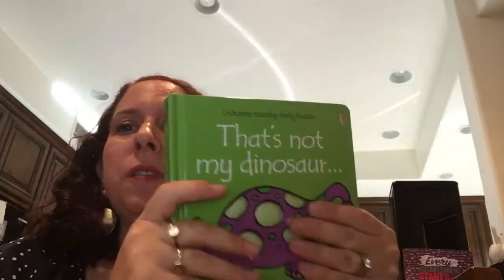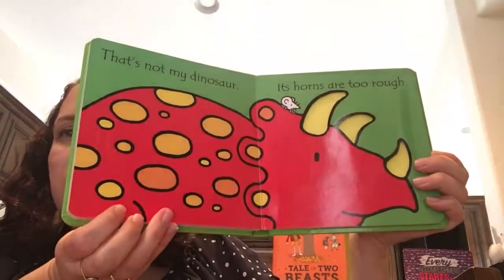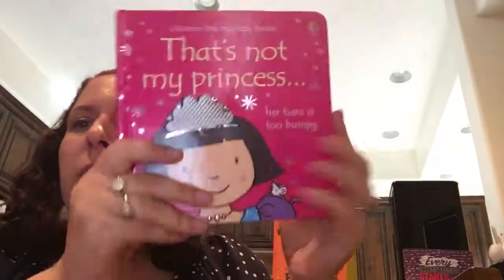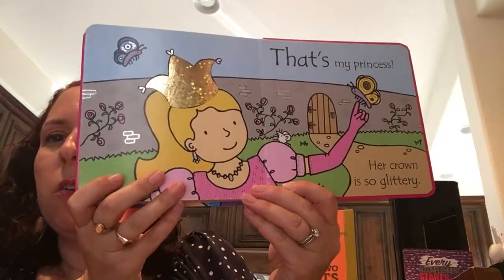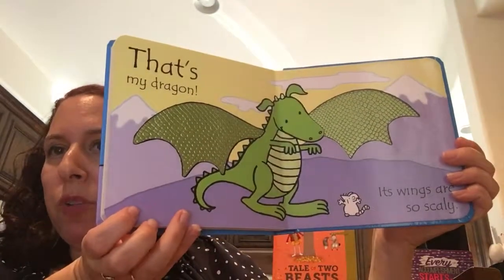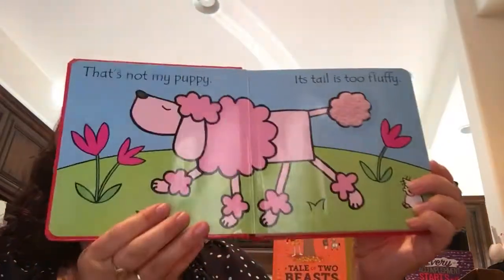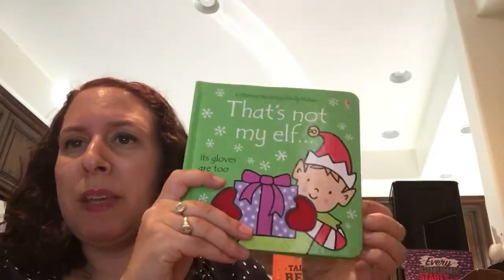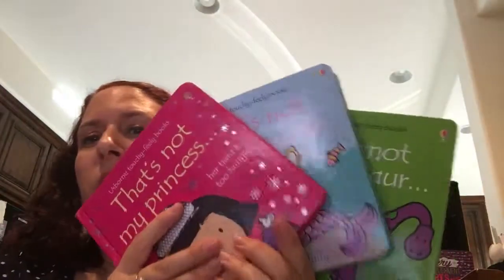That's Not My Books!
Usborne Books & More That's Not My Books